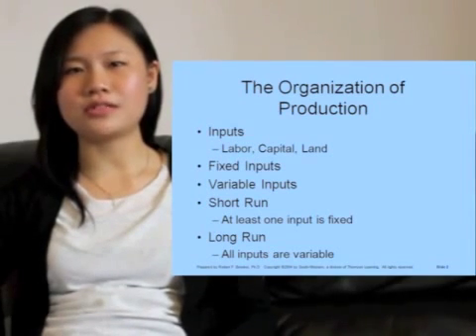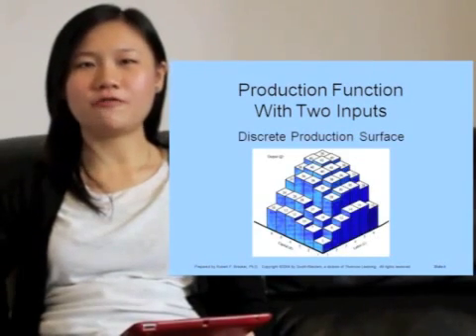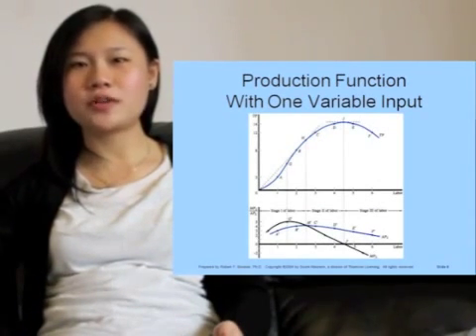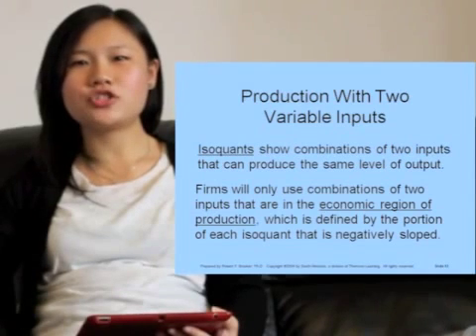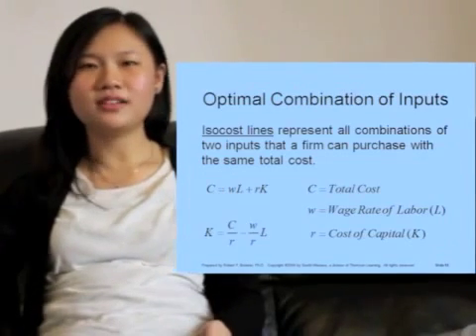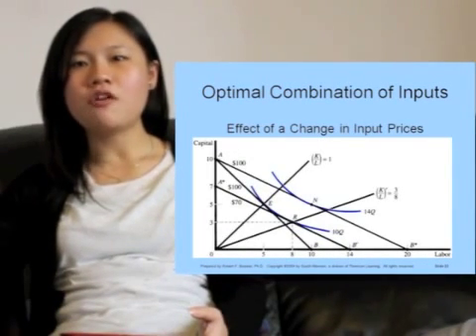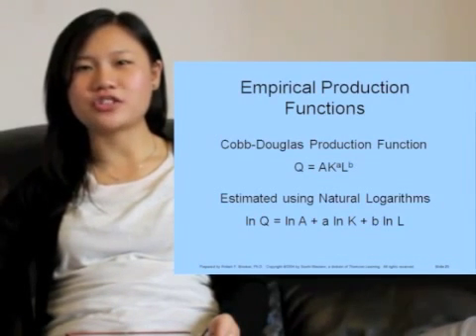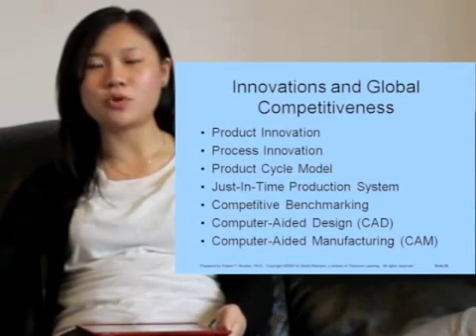Dominick Salvatore Chapter 6 Production Theory & Estimation